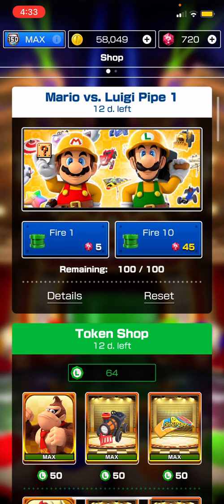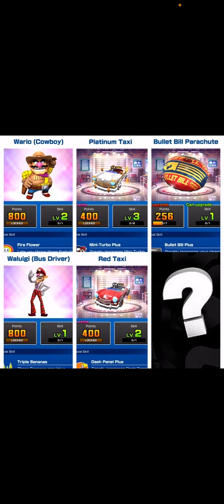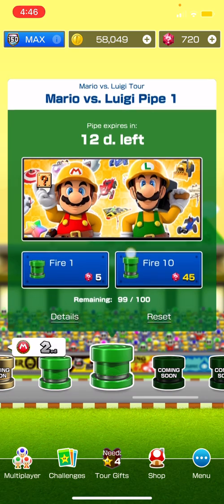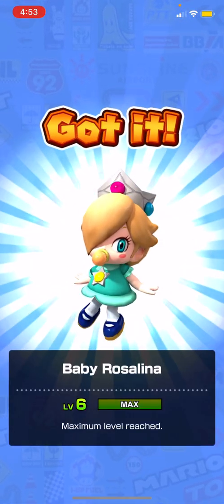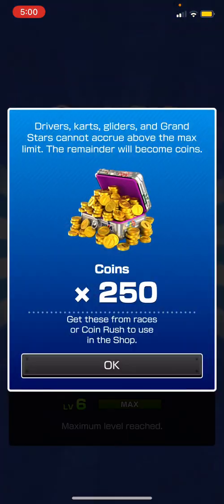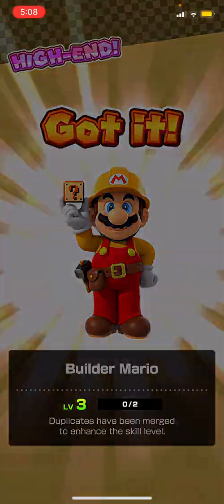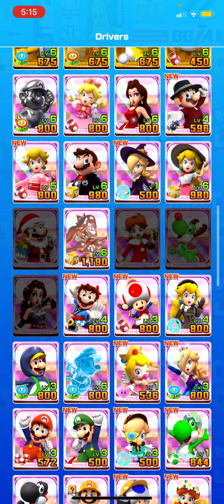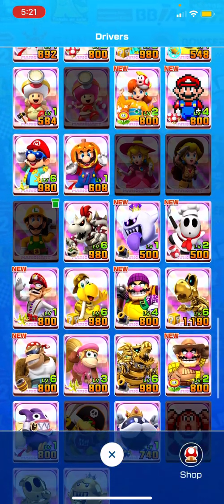MKT Mario vs Luigi Pipe Pull - Studfit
Pulling from the Mario vs Luigi Week 1 Pipe in Mario Kart